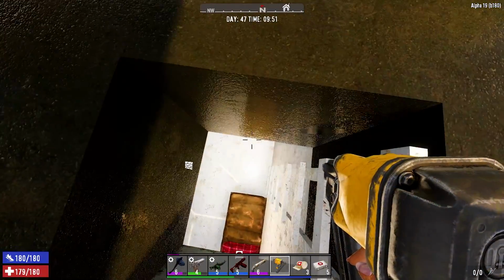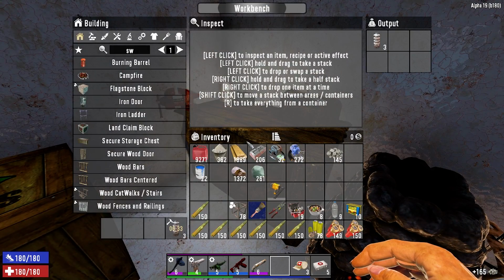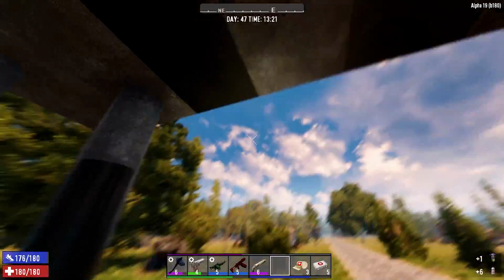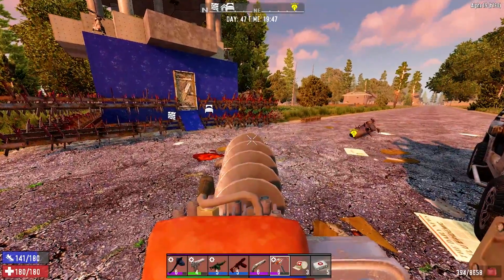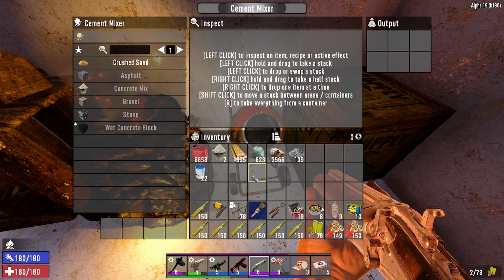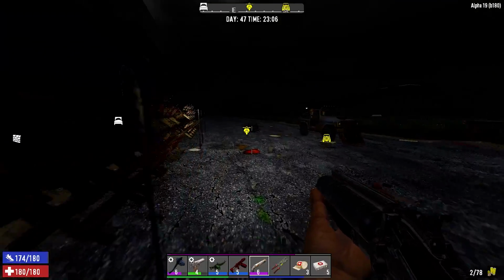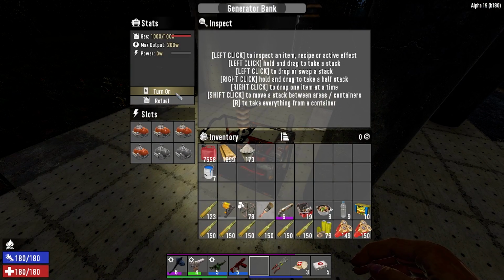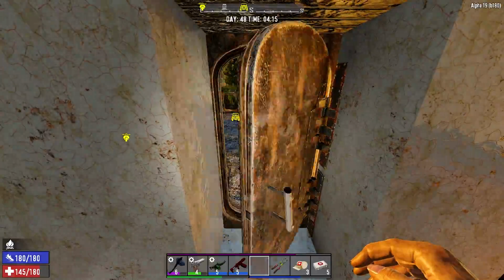Day 47 | Zombie Apocalypse Survival | 7 Days to Die Alpha 19 Experimental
Zombie Apocalypse Survival | 7 Days to Die Alpha 19 Experimental